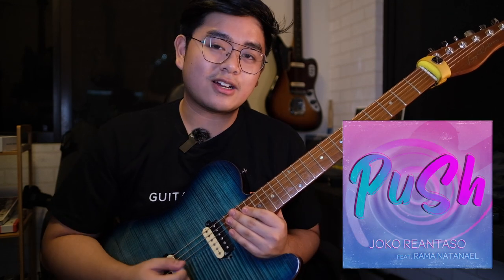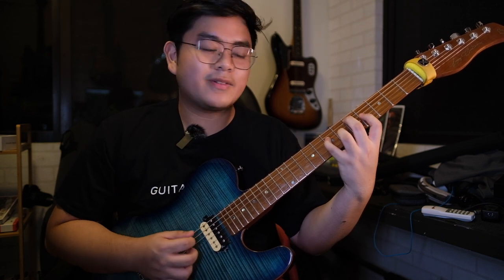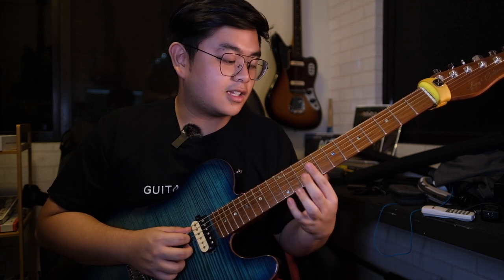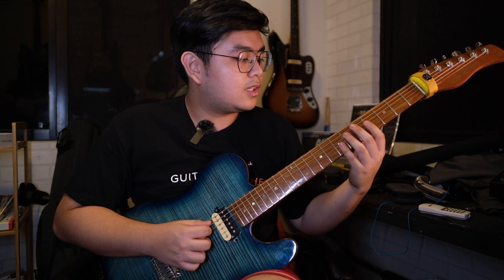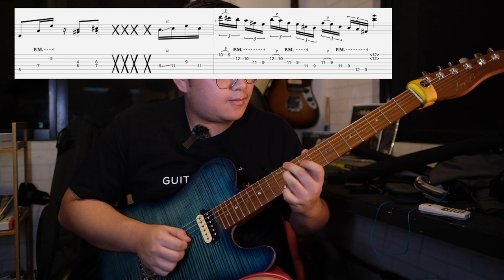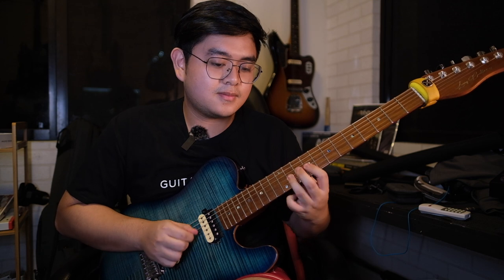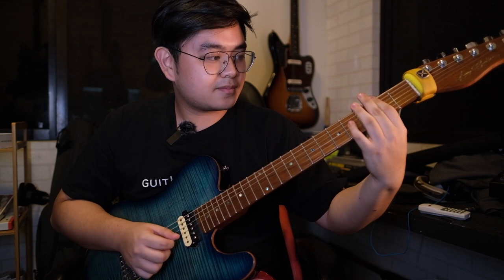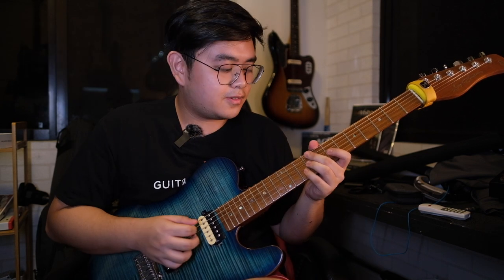"PUSH" by JOKO REANTASO | Licks & Tricks Tutorial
Hi guys!  "PUSH" is now available for streaming here on Youtube, Spotify, Apple Music and other Digital Platforms!

On this video, I will show you 2 key licks or riffs from my song "Push" . Tabs are available on the video too!!! Enjoy guys!

Using the SIRE T7 FM on this video as well as the NUX MG400.  As of this video, the NUX MG400 has not been released yet but it will be available with my "PUSH" patches included in the factory settings.

Stay safe guys and keep "Pushing"!!!